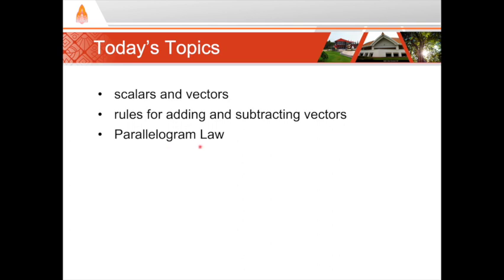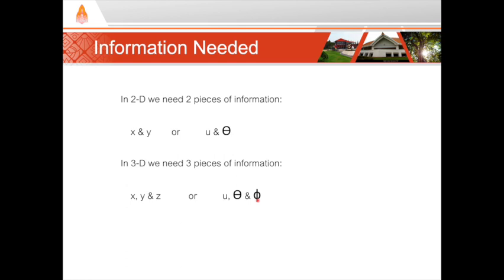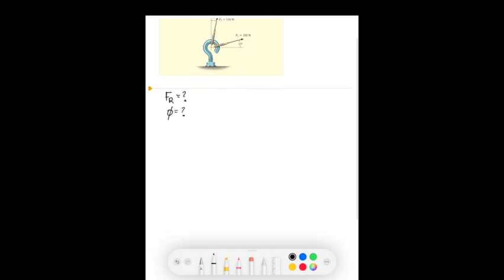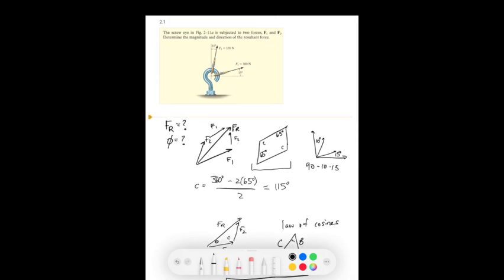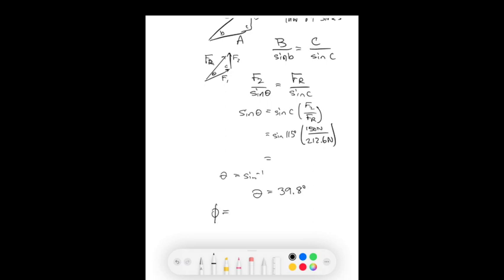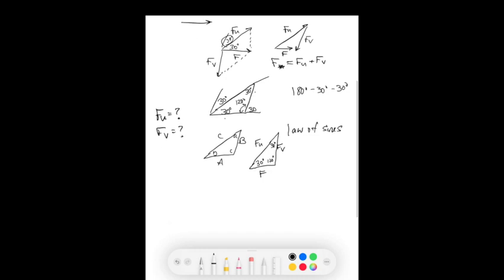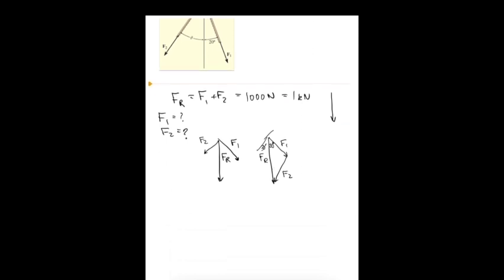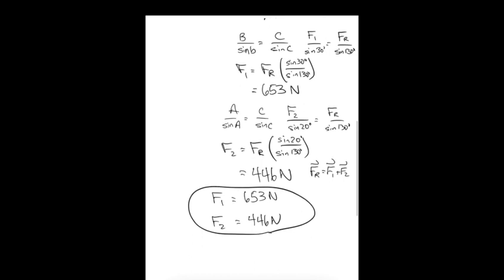Engineering Statics 3 - Scalars, Vectors, and Vector Addition Rules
In this lesson, we will cover the following topics: 1) scalars and vectors, 2) rules for adding and subtracting vectors, and 3) the Parallelogram Law

All physical quantities in engineering mechanics are measured using either scalars or vectors.

 A scalar is described completely by its magnitude. An example of a scalar is mass or length.

A vector, however, requires both a magnitude and a direction. Examples of
vectors that we see in statics are force, position, and moment.

If we want to add two vectors together, we can do that. This is the idea of finding out the total force of two different forces combined. For example, if a hook has two cables attached to it, and there is a force pulling on each cable, we might want to know what is the total force acting on the hook. What is its magnitude and what direction?

The sum of these two forces is called the “resultant force” or “resultant vector.”